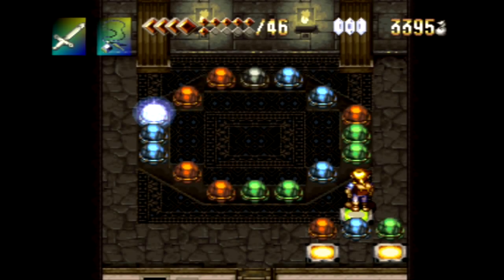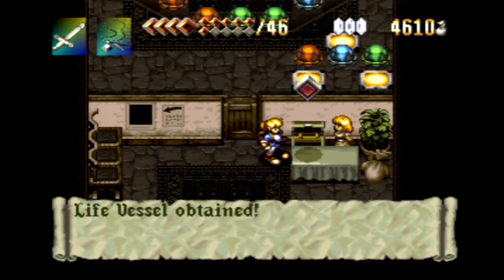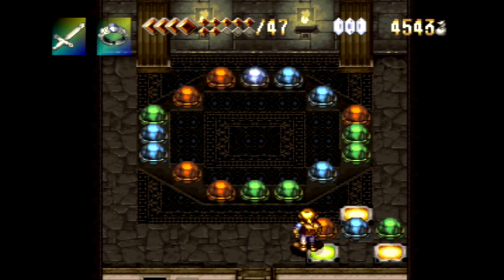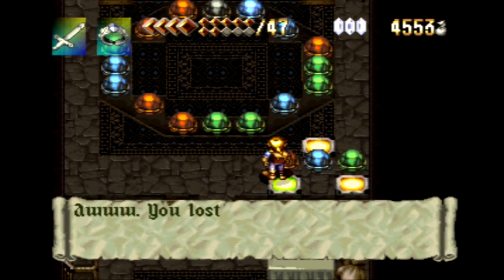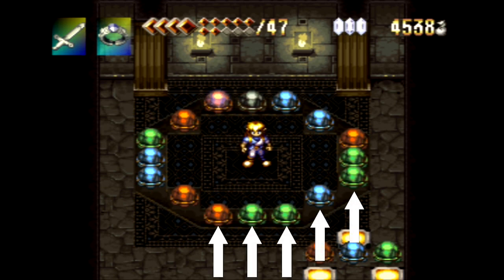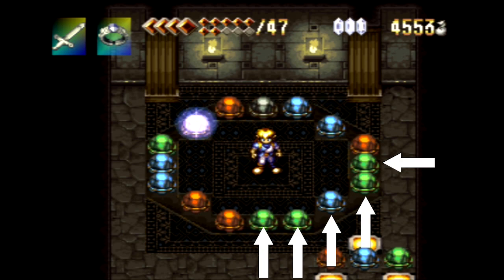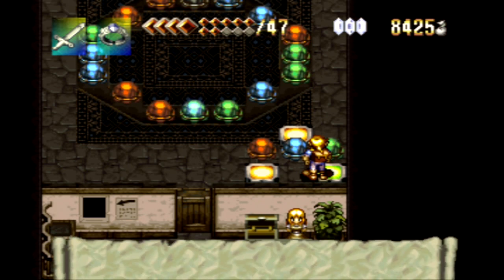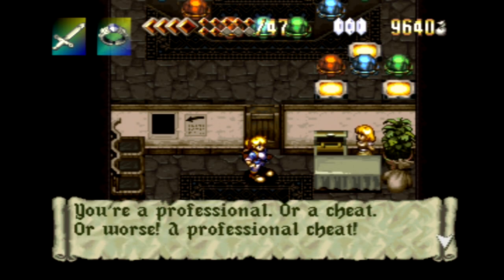Alundra: Roulette Mechanics Explained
Nobody else seems to have covered this in any detail, so I guess I might as well put all this scrap footage from my LP to good use. Hope this helps someone.